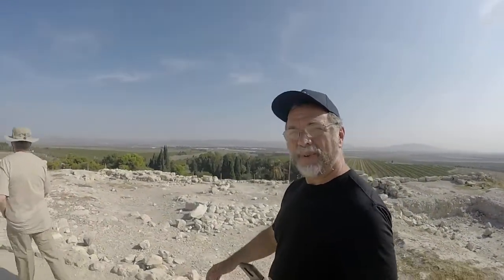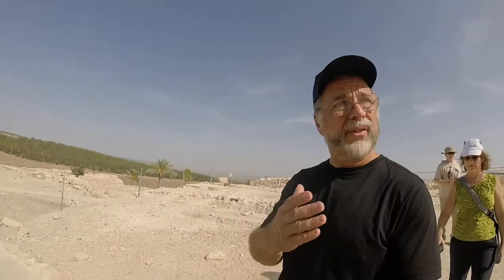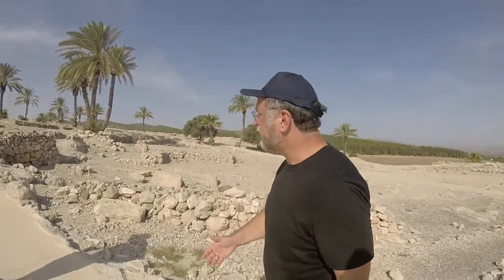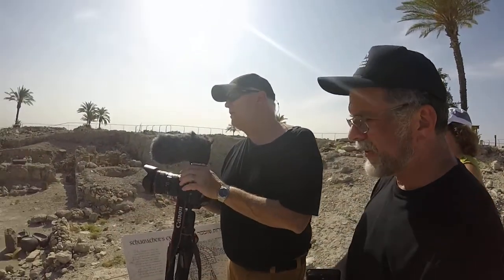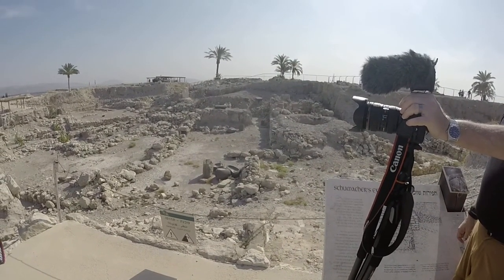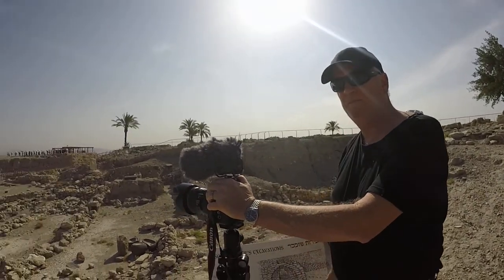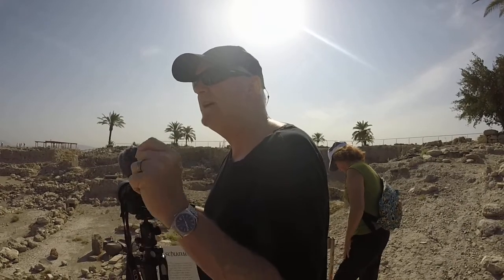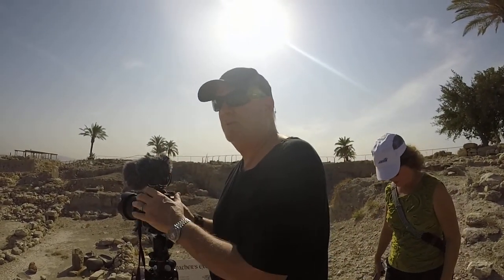INTRODUCTION TO MEGIDDO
In our Classroom Travelers series, Dr. Don Hudson and Dr. Brad Zockoll take you to an amazing  archaeological site that explains great details about the civilizations that make up Megiddo!